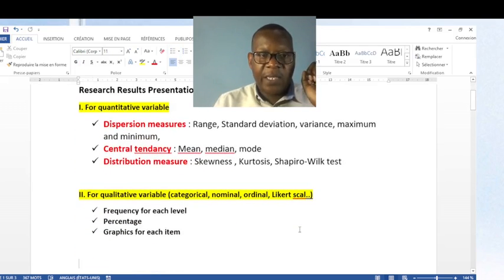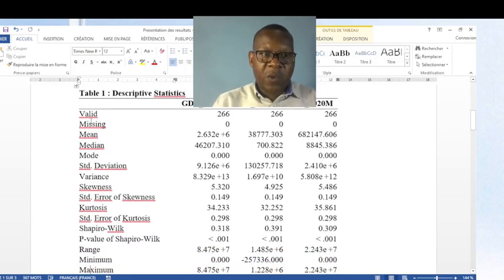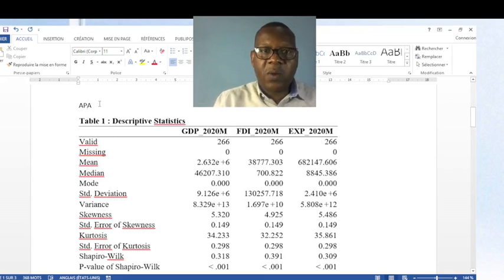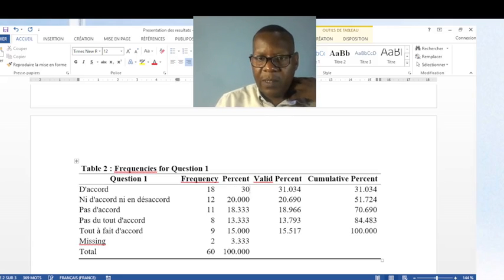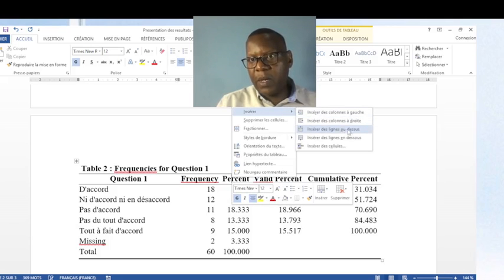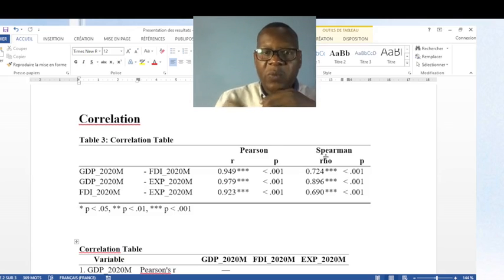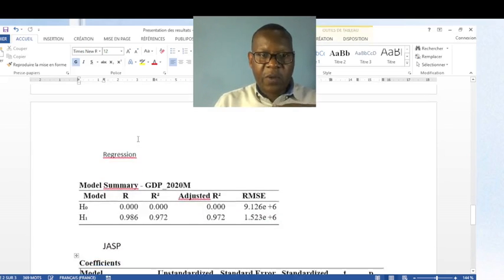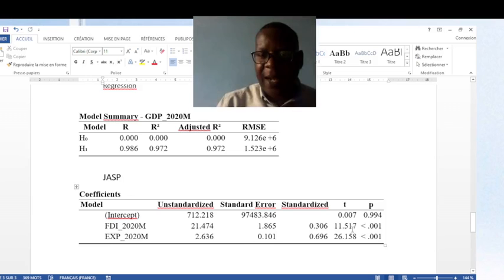Research Results. How to present research results using APA Tables?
In research procedures, reseach results must be presented using a  given standard based on the research domain. In most of the time, before presenting results, we need to present descriprive statistics for quantitative or qualitative variables. In this video, I show examples of results presentation from descriptive statistics, correlation analysis and regression analysis. Results are in APA style which is widely used in research. The model of tables can be downloaded and used freely.

How to present reseach results?
How to use APA format tables?
How to present research results?
Where to find APA tables?

This is the link to get the  APA Tables